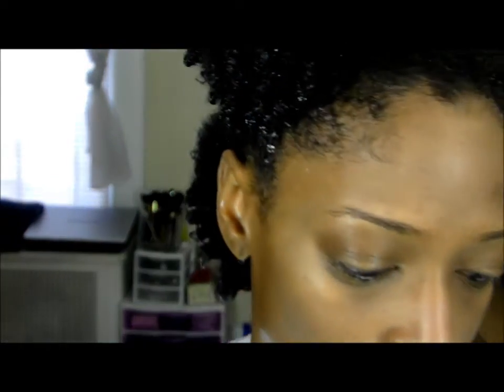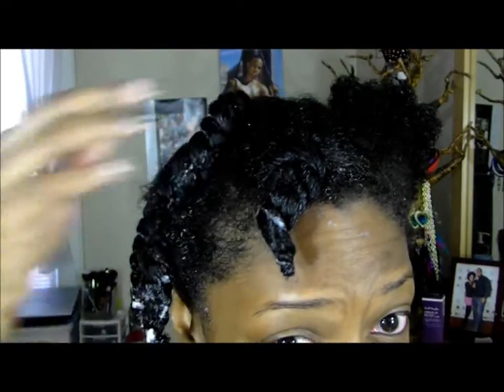Blow Dry Routine + 1 Year Length Check (feat. Carol's Daughter Chocolat Collection) - TotalDivaRea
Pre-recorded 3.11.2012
All products mentioned in this video was purchased by me.

I will do an OFFICIAL review on the Carol's Daughter Chocolat Collection after I have used it a few more times. Right now my initial review would be to give it a 5 out of 10.

I am always taking request for tutorials, reviews, vlogs and even blog ideas for my blog.